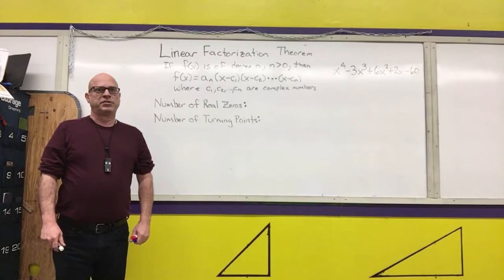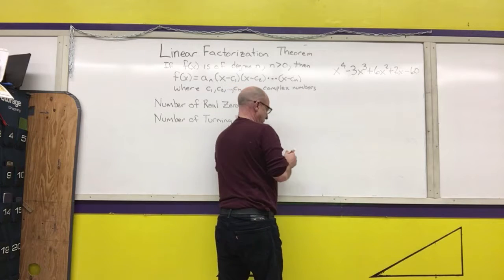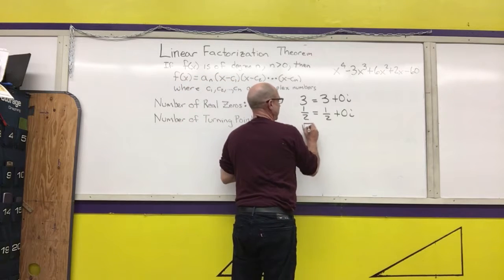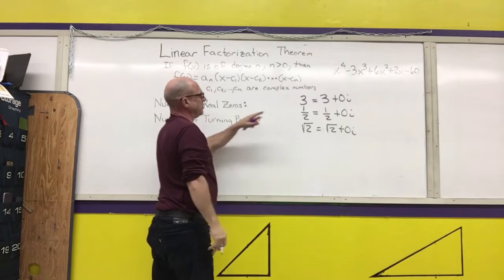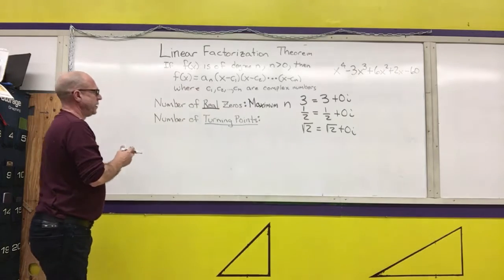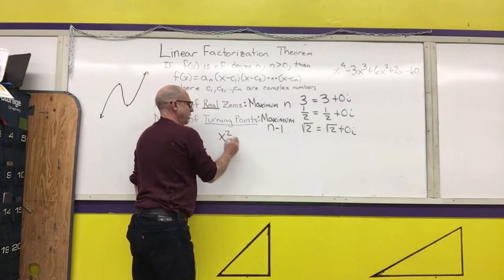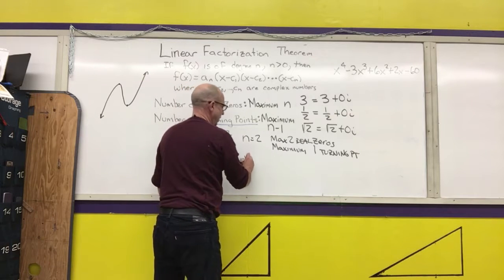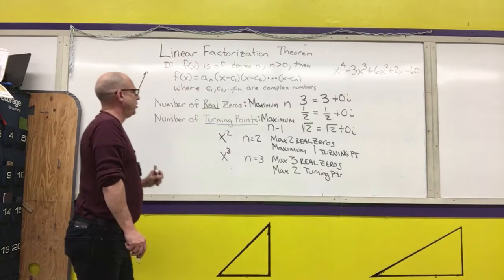M111-03-04C Linear Factorization Theorem-Turning Points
M111 Chapter 3 Section 4